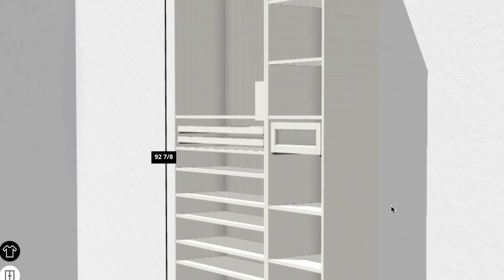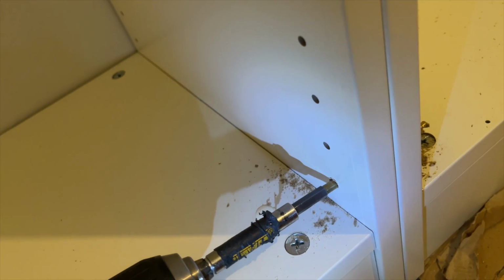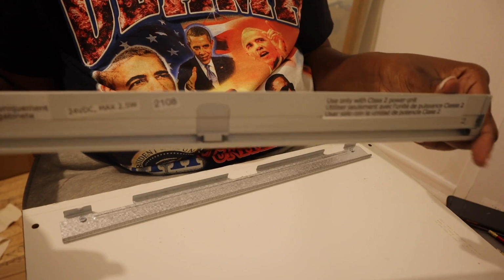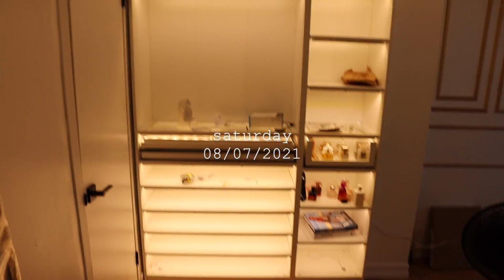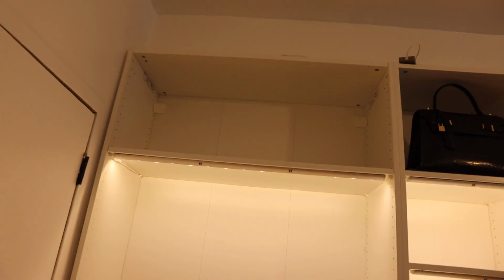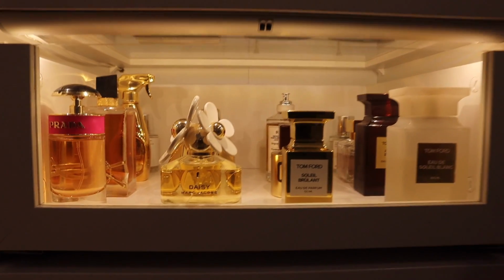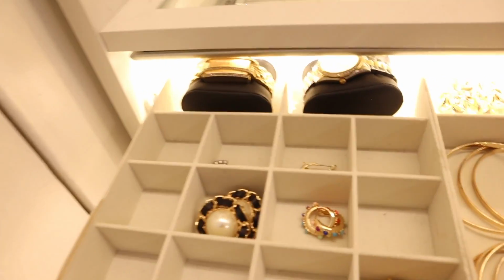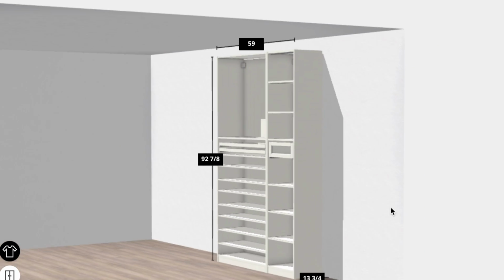IKEA PAX SYSTEM | HOW TO BUILD + INSTALLING NORRFLY LIGHTS + DIY JEWELRY INSERT + PROS & CONS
Hi Jolieden's!
4 months later and the pax video is finally here lmaoo. I discussed all of the details of my pax today, pricing, pros & cons etc. I hope you enjoy !

links to everything mentioned in today's video:
39 inch pax
19 inch pax
Basic shelves
Glass shelves
glass drawer front
Pull out trays
DIY jewelry trays
Sunglasses trays
Bag holder
Norrfly lights
✨FAQ's✨
How tall am I ? I am 5'9"
Where am I from? New York City🗽
What is my ethnicity? Malian & Senegalese